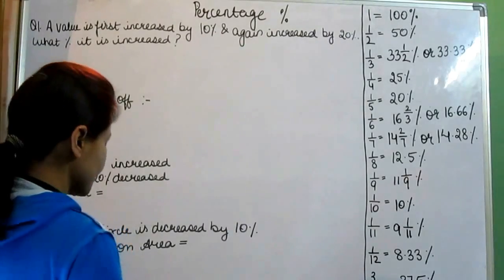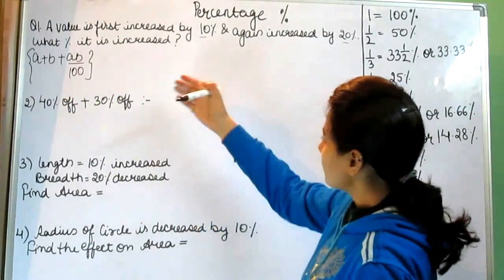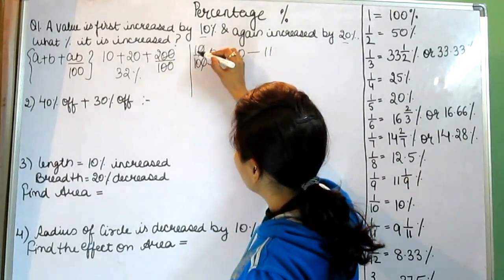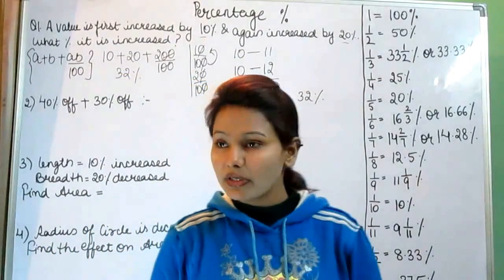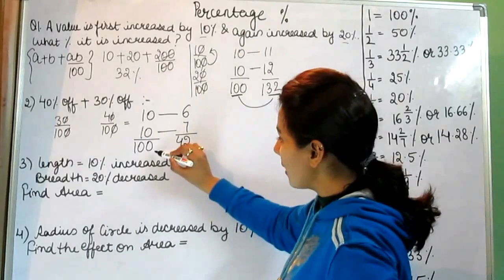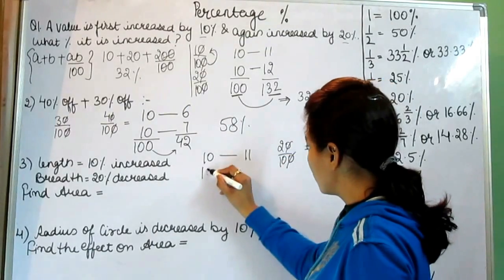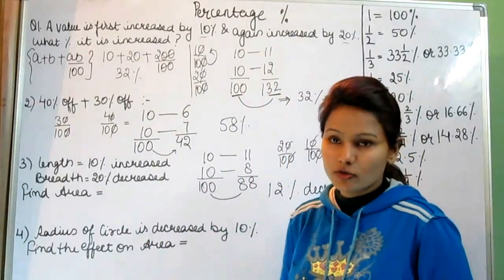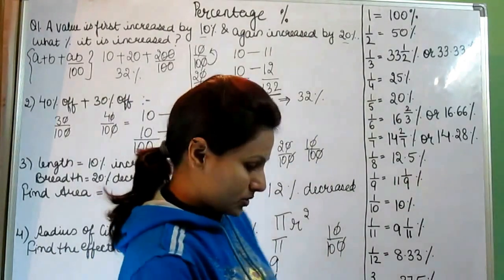Fastest Way To Calculate Percentage-Preety Uzlain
how to calculate percentage by Preety Uzlain